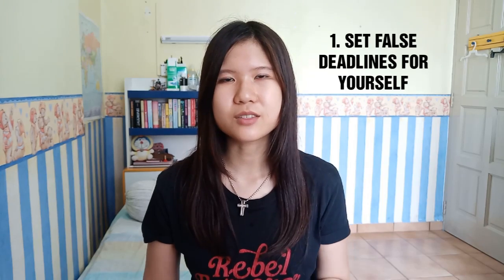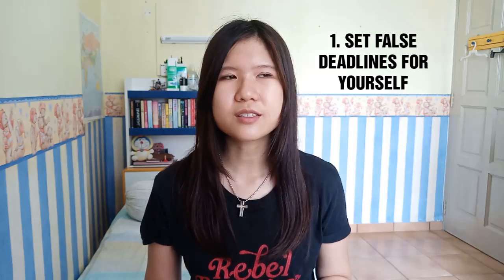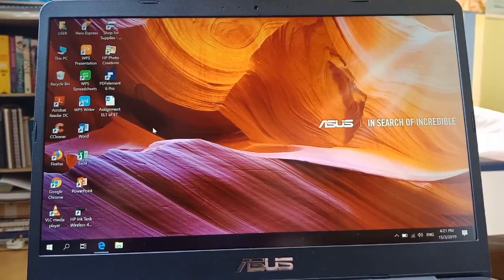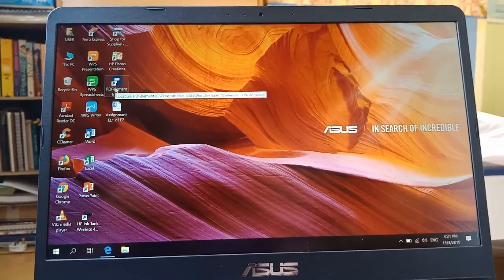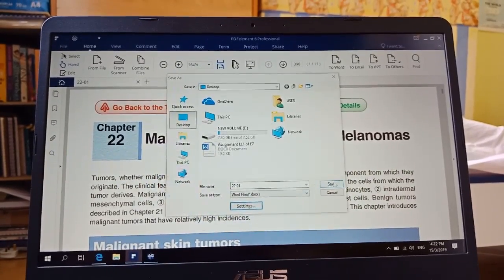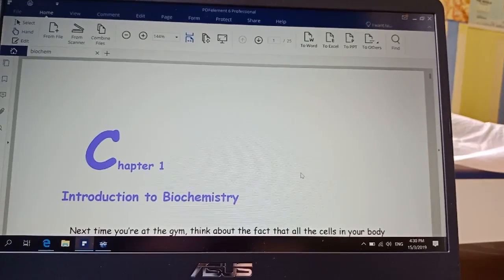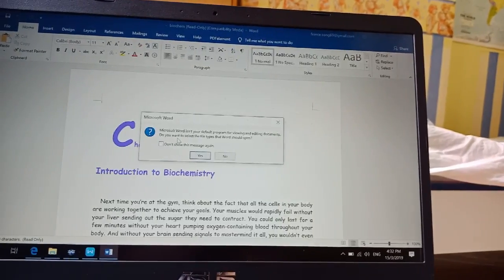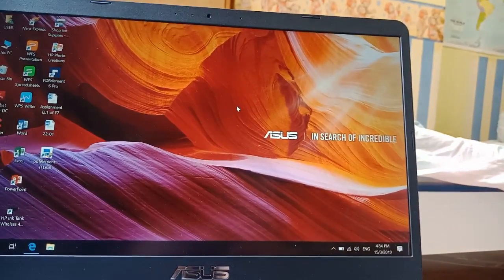HACKS YOU NEED TO KNOW AS HIGH SCHOOL AND UNI STUDENTS | victoriactual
Study smarter but not harder. Read and edit PDF in a correct way would save time and boost productivity. PDFelement, affordable robust PDF editor, a best AcrobatAlternative could be perfect for you! You can convert PDF to Word, Excel, PowerPoint and other document formats!

Click on the link below to shop + get some study motivation :)